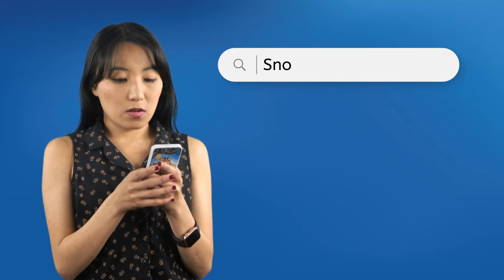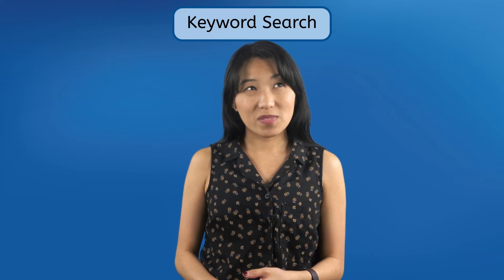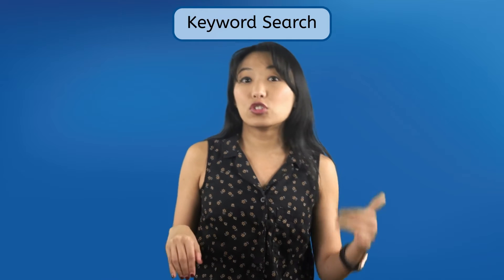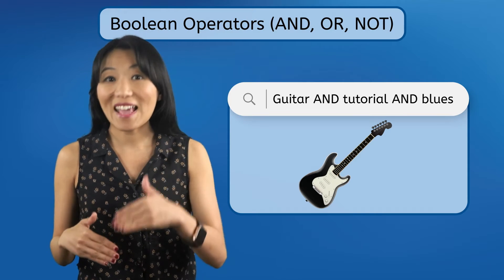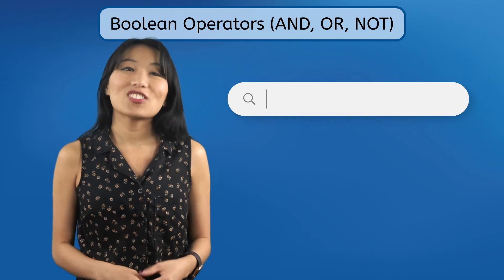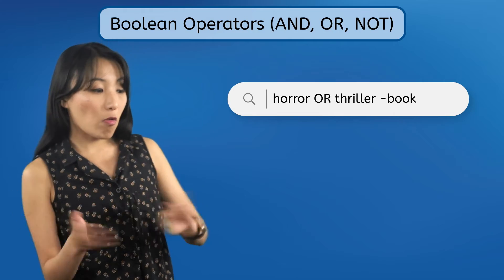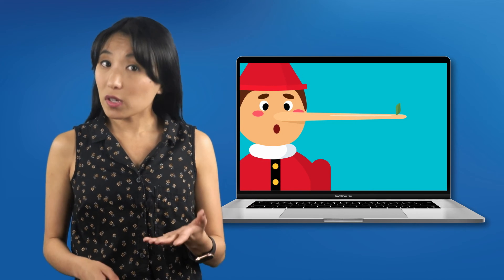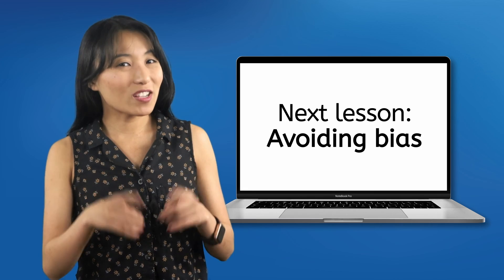Advanced Searching - How to Find What You're Looking for When Searching the Web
Upgrade your Google searches! In this computer skills lesson, middle school students (6th-8th grade) will learn how to refine their search results using advanced searching techniques so that they always receive the most relevant results. This lesson is from Miacademy and MiaPrep's Life Skills: Computer Skills course.